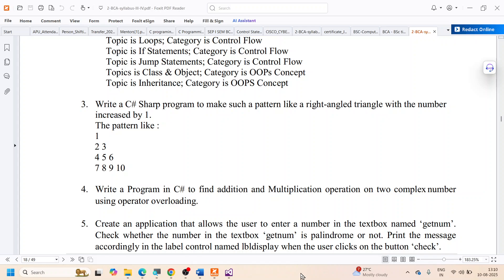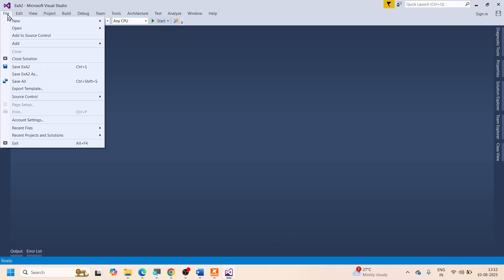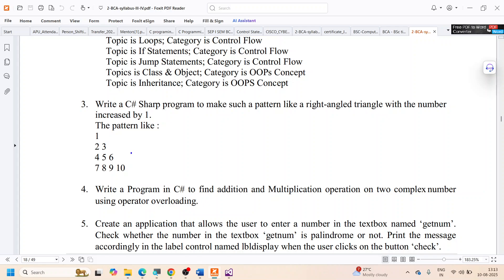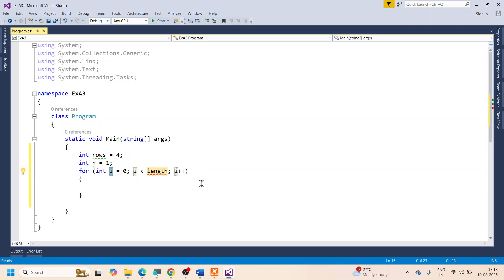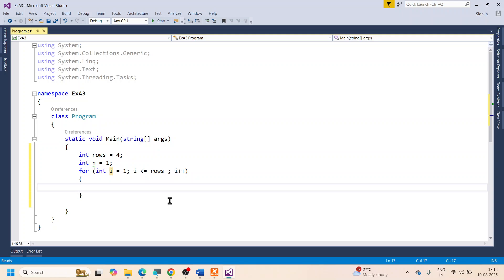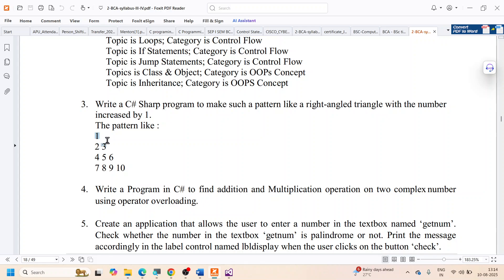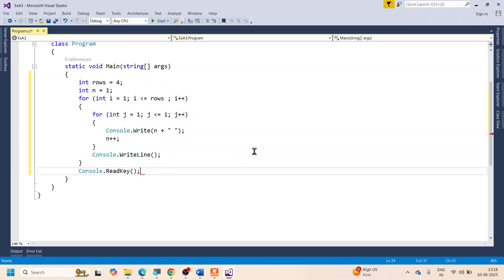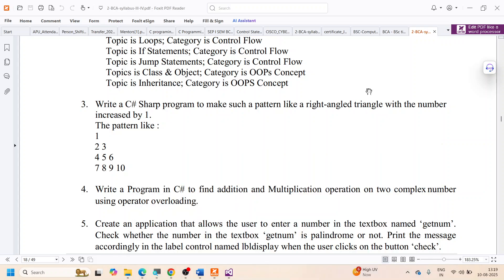III SEM BCA SEP - C# - A3 - Program to make a right-angled triangle with the numberincreased by 1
Write a C# Sharp program to make such a pattern like a right-angled triangle with the number
increased by 1.
The pattern like :
1
2 3
4 5 6
7 8 9 10